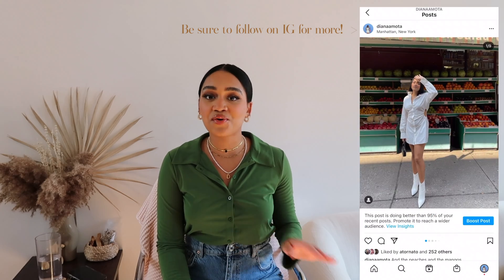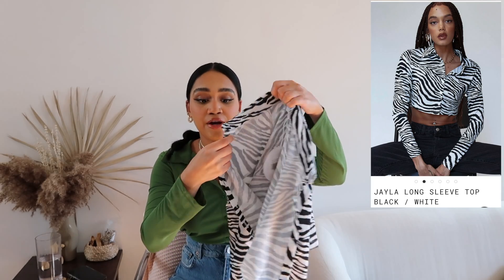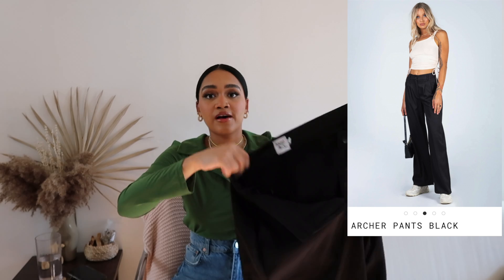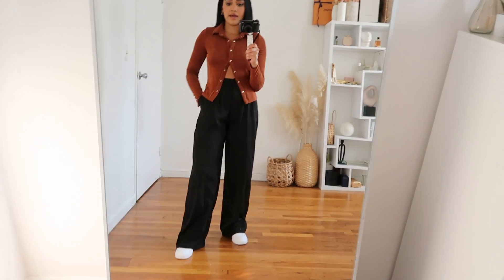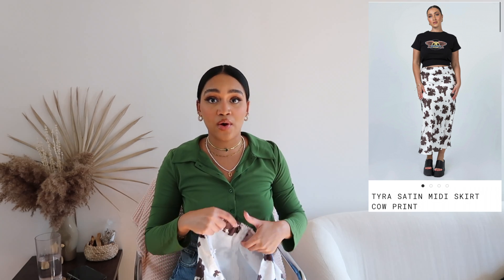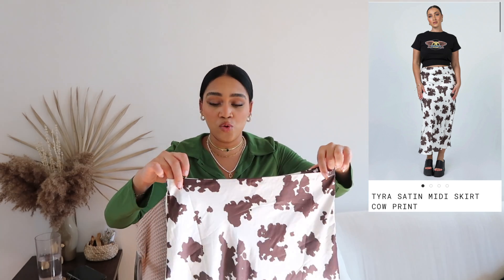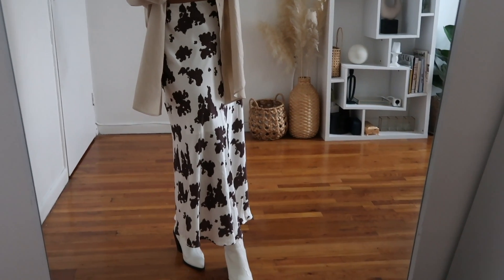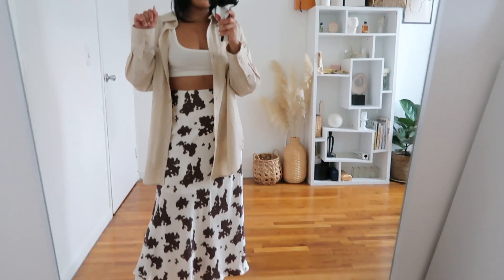Princess Polly Haul